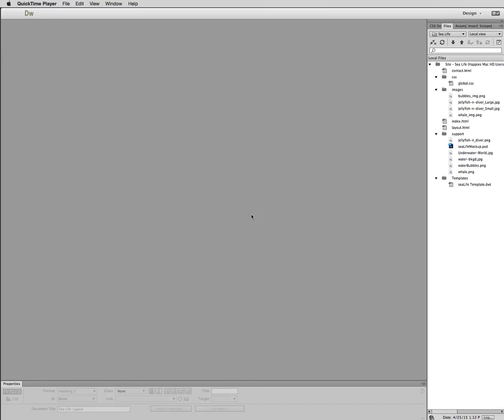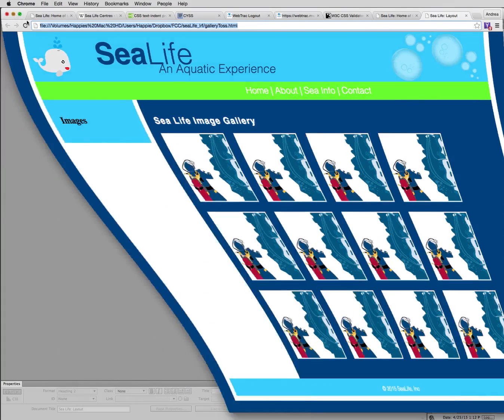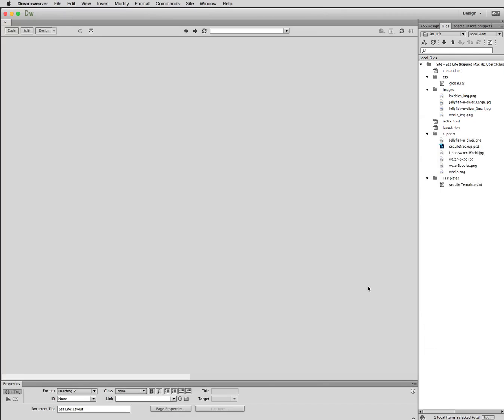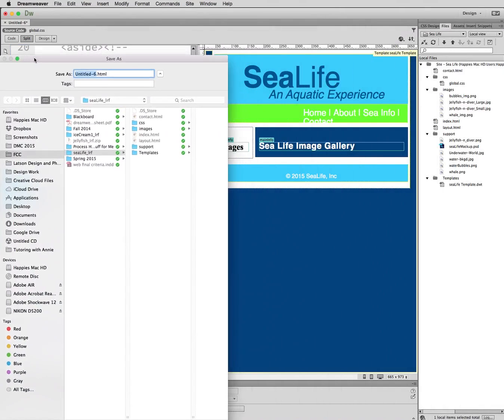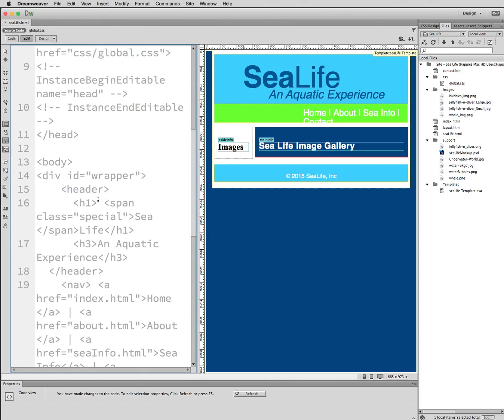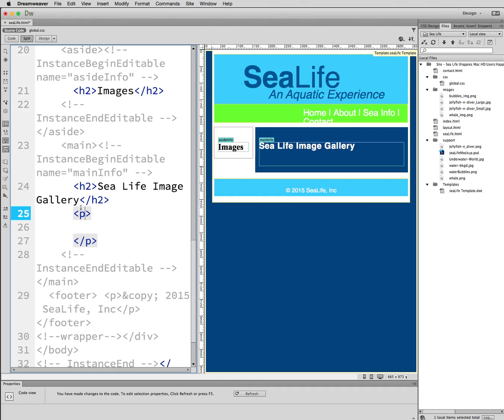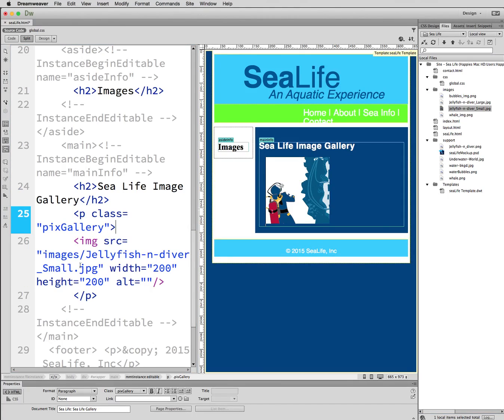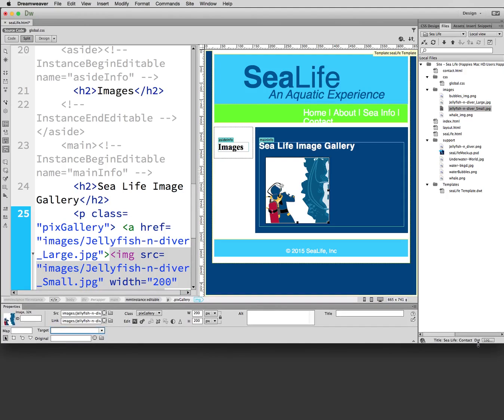14 Build an Image Gallery Part 1 - SeaLife Video 14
This is the fourteenth installment of the SeaLife video series. This video covers how to build a basic HTML image gallery.